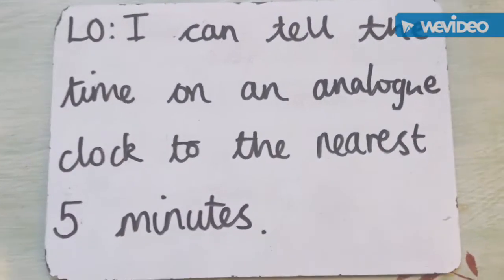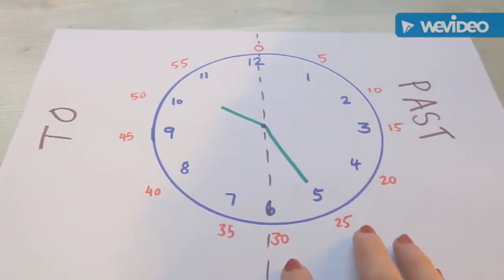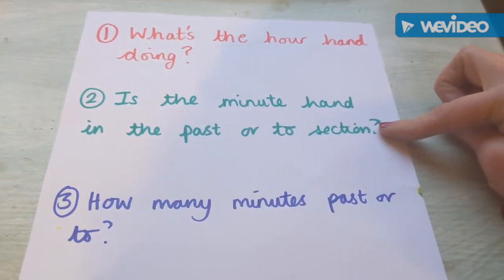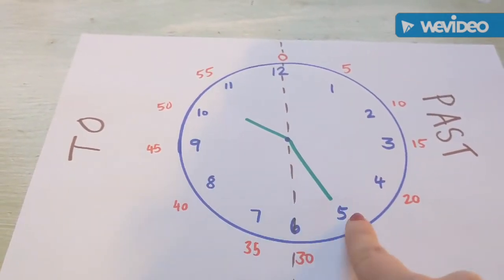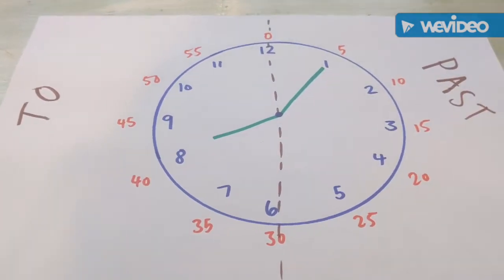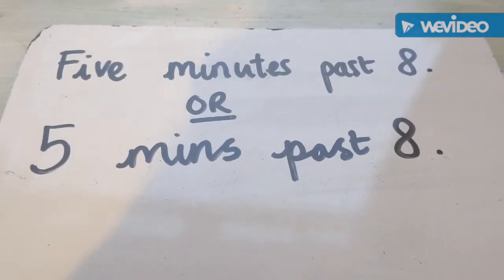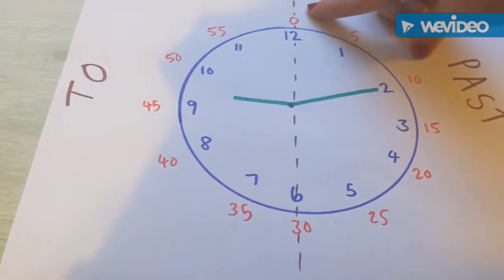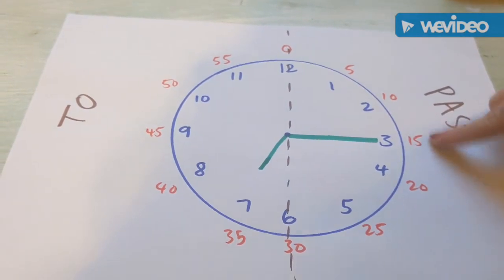Thursday 7th May 2020 - Year 3 Maths day 4